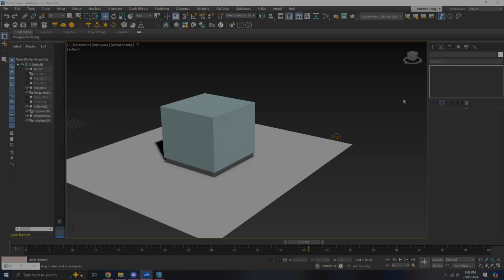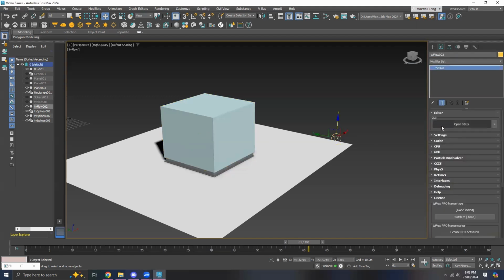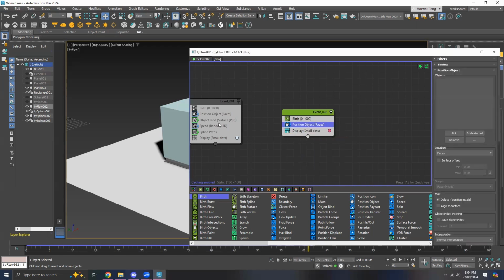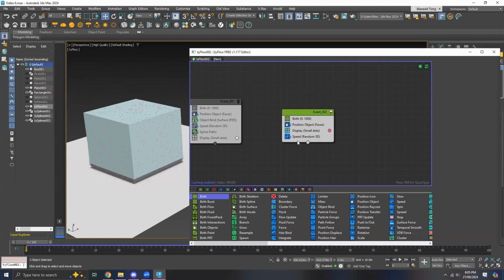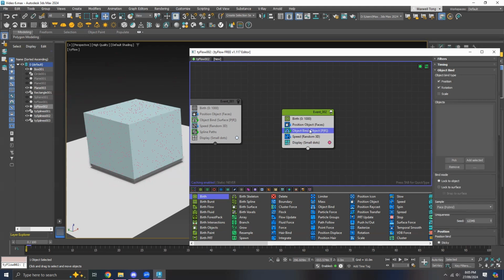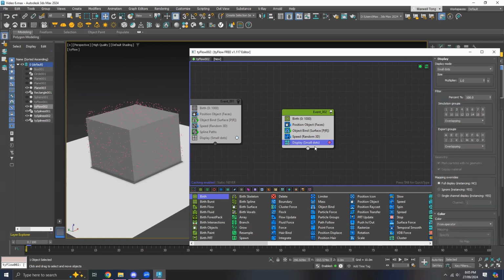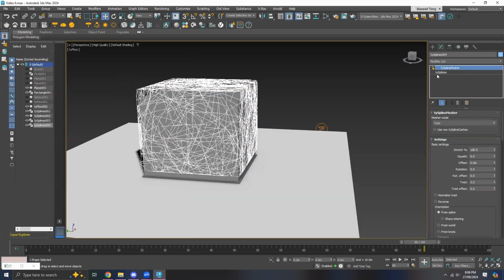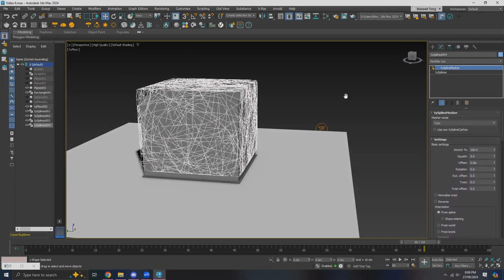How to make a spline path design with 3DS MAX (Tyflow Plugin)